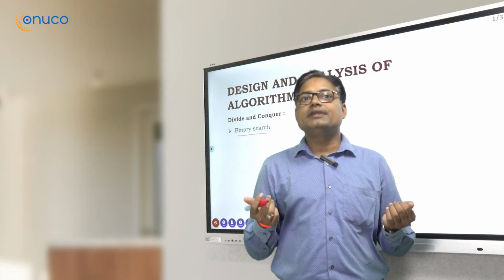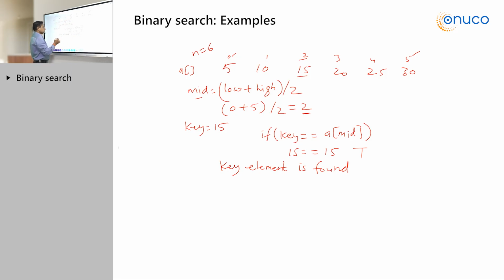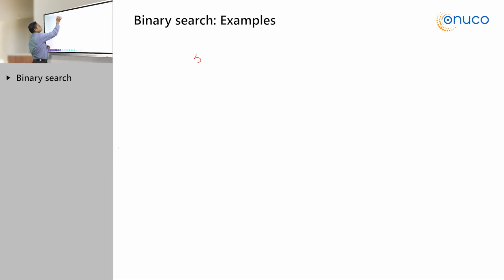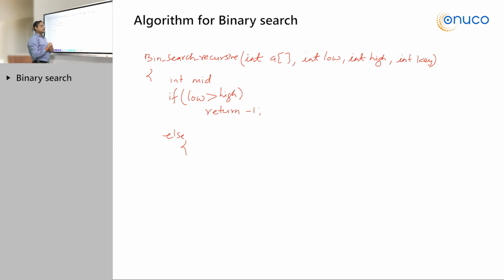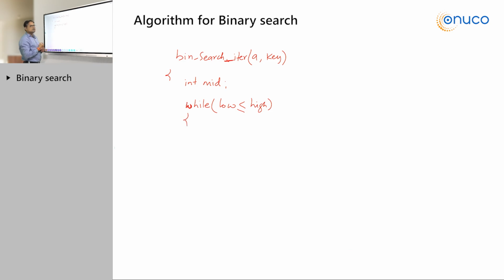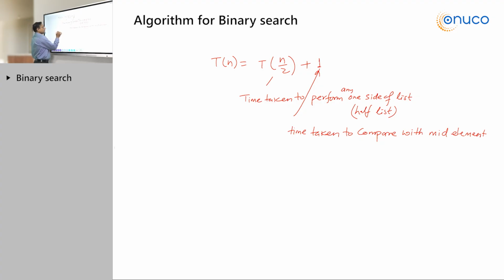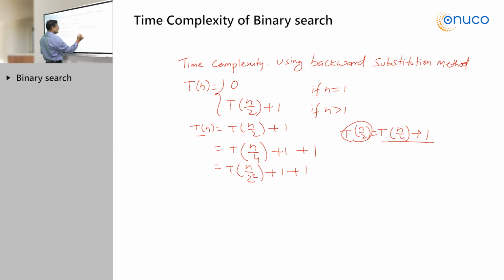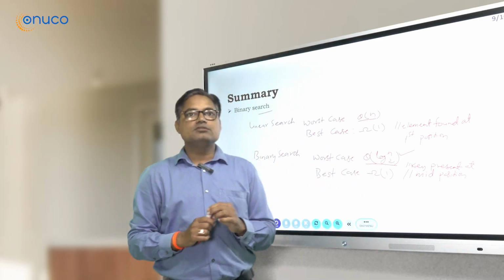13. BINARY SEARCH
BINARY SEARCH WITH TIME COMPLEXITY